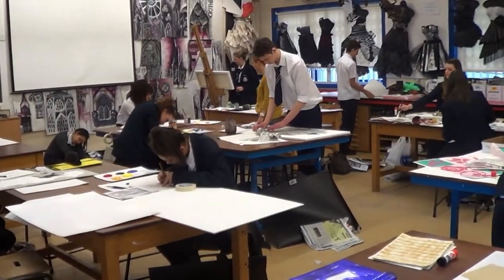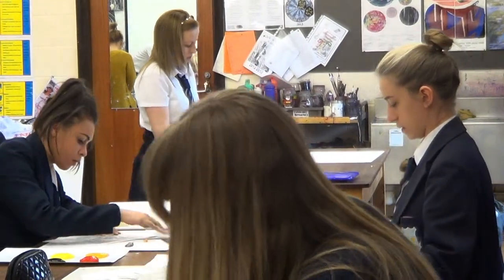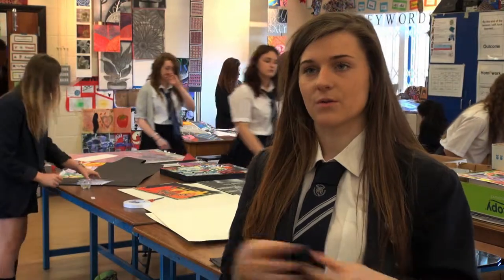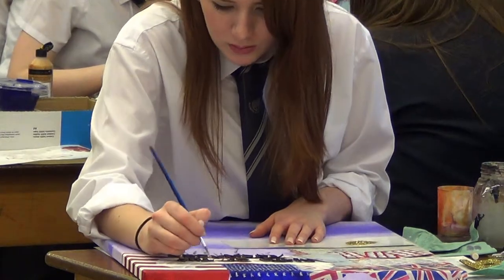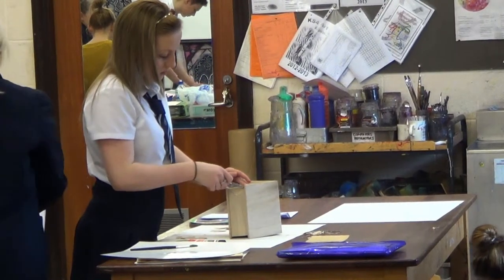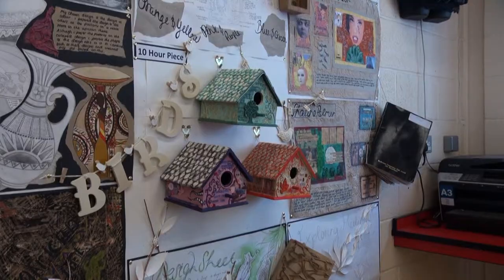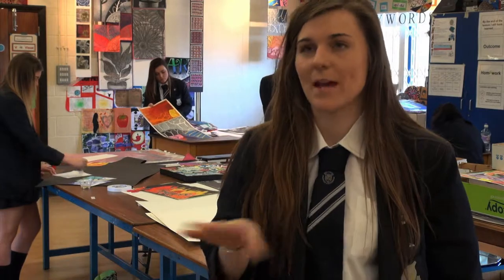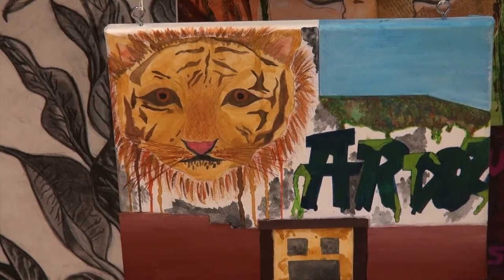Art Exhibition 2013